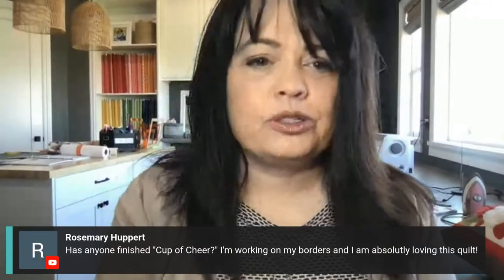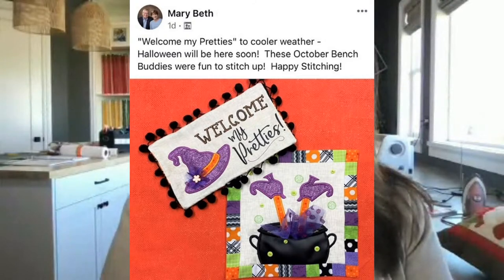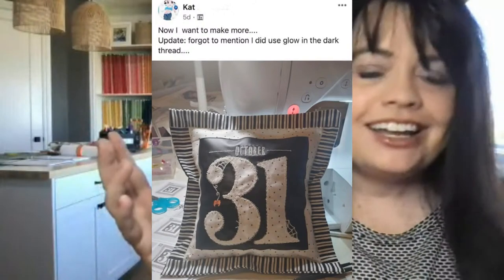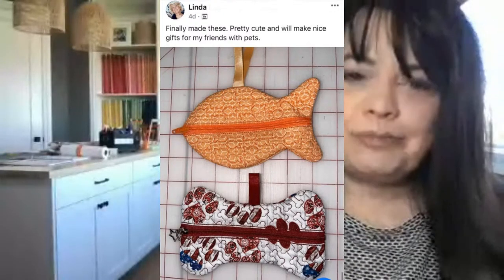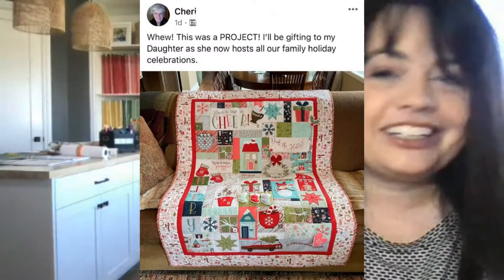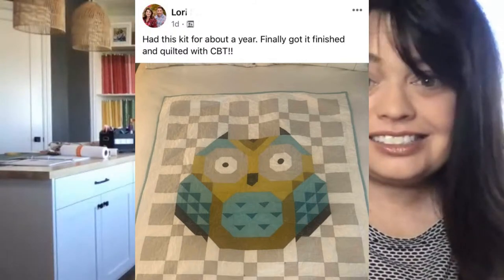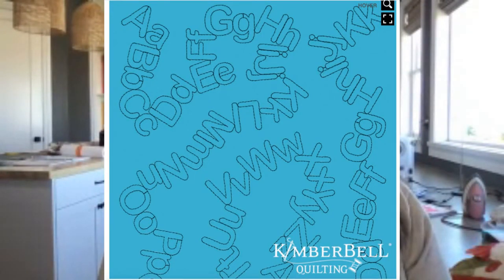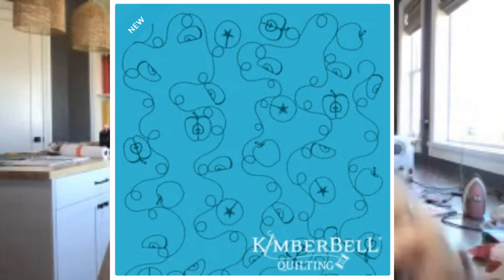What's New Wednesday at Kimberbell: What's in the Tray? Top 7 Tips, Giveaways, and more!!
Join Kim for What's New Wednesday at Kimberbell: What's in the Tray?